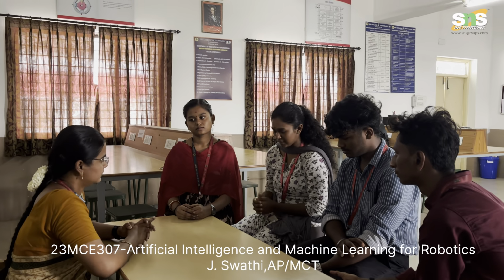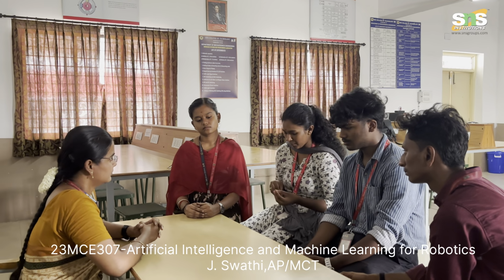Casestudy on RL for Robotic Manipulation | AIML for Robotics | SNS Institutions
Welcome to this insightful case study on Reinforcement Learning for Robotic Manipulation, where we explore how robots learn to grasp, pick, place, and manipulate objects through experience. By combining robotics with reinforcement learning, intelligent systems can improve their performance over time and adapt to dynamic environments without being explicitly programmed for every task.

In this video, we analyze a practical case study demonstrating how a robotic manipulator learns optimal actions using rewards and feedback from the environment. This approach is transforming industrial automation, warehouse systems, healthcare robotics, and autonomous manufacturing.

🎯 What You Will Learn in This Video:
Introduction to robotic manipulation
Fundamentals of reinforcement learning
Agent, environment, state, action, and reward
Reward-based learning for grasping and object handling
Training in simulation and real-world deployment
Policy learning and optimization
Challenges in robotic manipulation
Real-world applications and future scope

This case study explains how a robotic arm observes its environment using sensors and cameras, selects actions such as moving joints or gripping objects, and receives rewards based on task success. Over many training iterations, the robot learns effective strategies for tasks like sorting, assembly, and object transfer.

You will also understand how reinforcement learning is used in applications such as:

Warehouse automation
Industrial assembly lines
Surgical robotics
Assistive robotic systems
Autonomous laboratory automation

This video is especially useful for CSE, ECE, AI, Robotics, Mechatronics, and Embedded Systems students, as well as researchers and enthusiasts interested in intelligent automation. It provides a strong conceptual foundation for advanced topics such as Deep Reinforcement Learning, Sim-to-Real Transfer, and Autonomous Robot Control.

At SNS Institutions, we adopt the Design Thinking approach—Empathize, Define, Ideate, Prototype, and Test—to encourage innovative and user-centered problem-solving. This case study reflects that philosophy by showcasing how robots can learn from interaction to solve real-world manipulation challenges.

📌 Watch the complete video to discover how reinforcement learning empowers robots to manipulate objects intelligently and efficiently.

💬 Comment your questions or project ideas